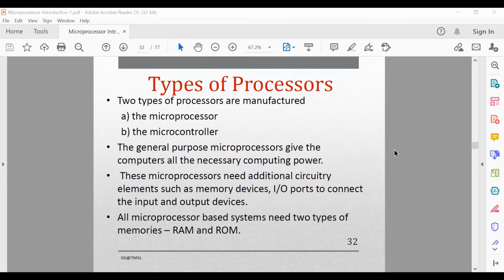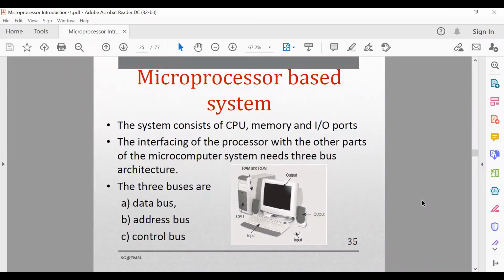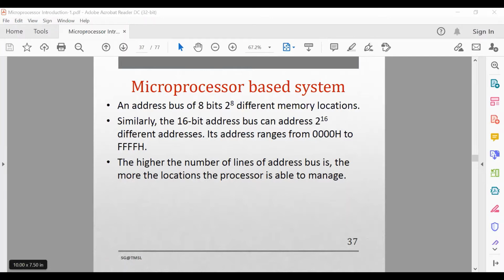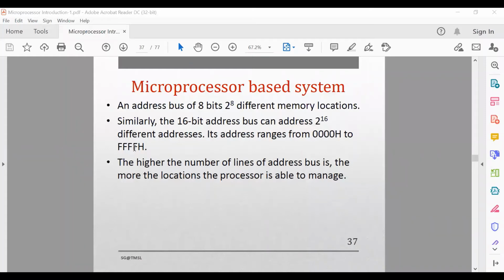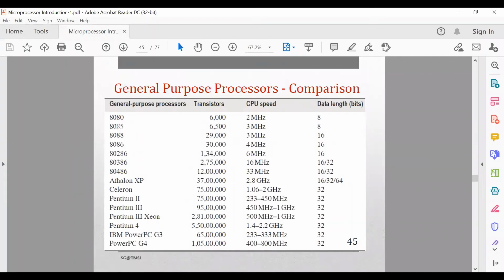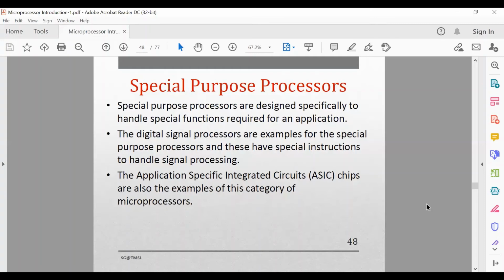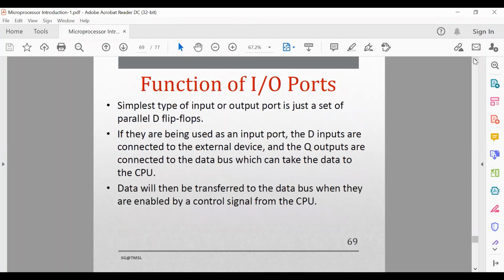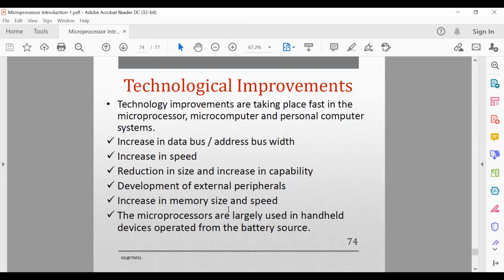Introduction to Microprocessors and Microcontrollers - Session 2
Definition, Basic terms related to microprocessor, Microprocessor based system, Origin of microprocessor, Classification of microprocessor, Memory Unit, I/O Unit